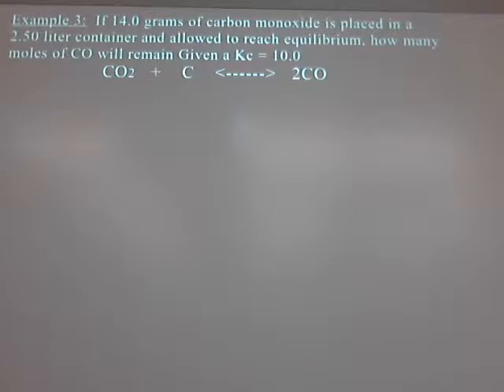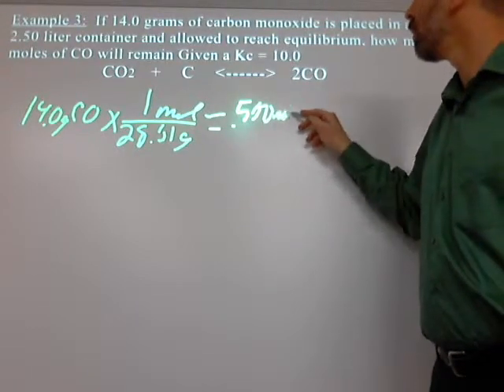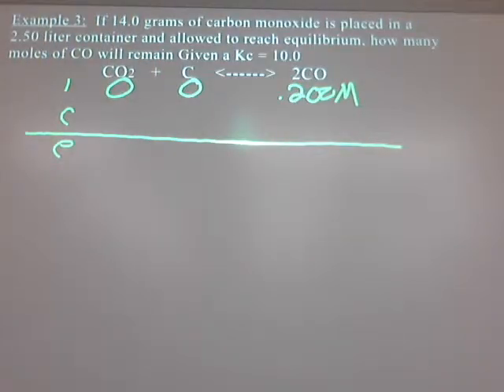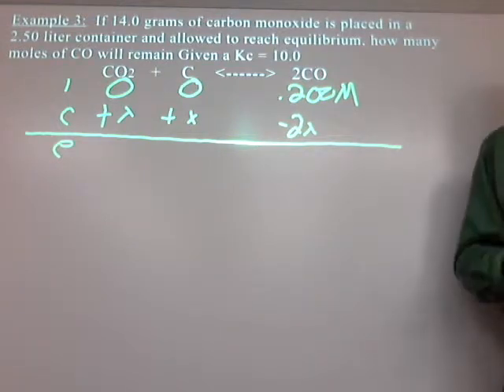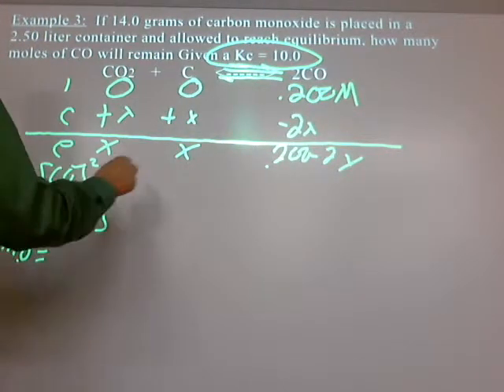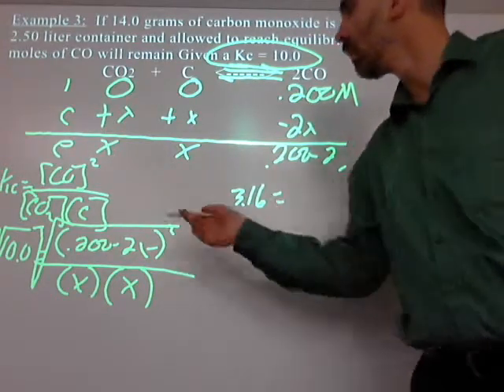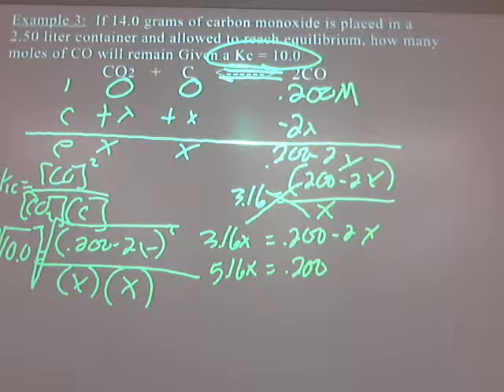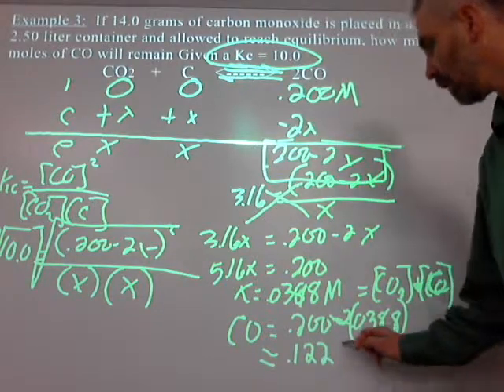Unit8.4-Equilibrium usingKc2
How to solve equilibrium problems using Kc.